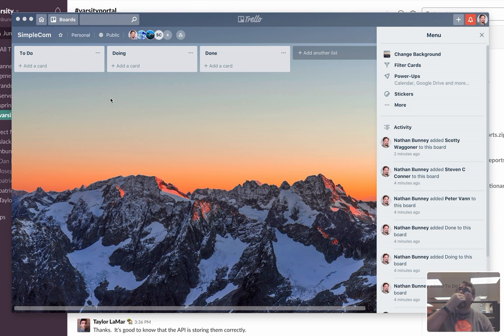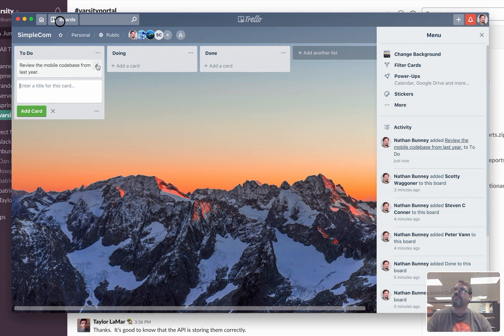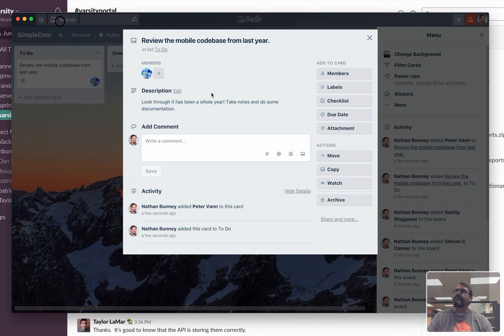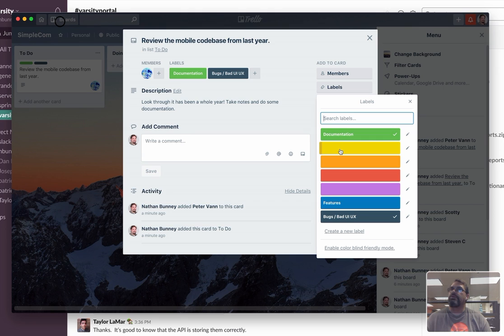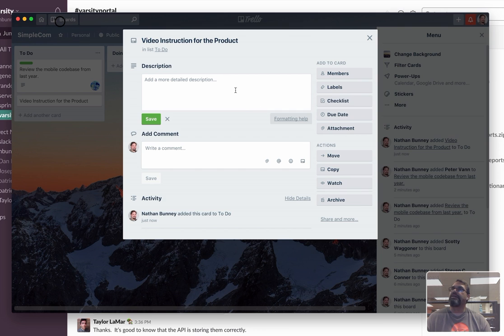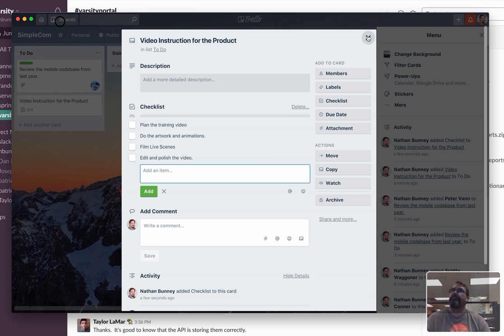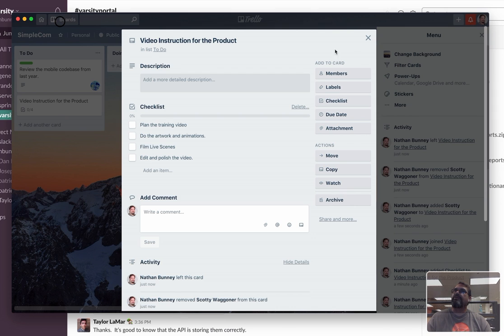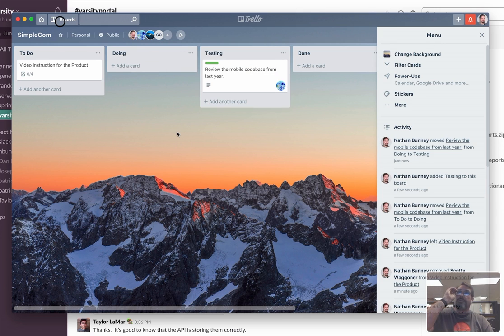Trello for Hack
How to use Trello to track project objectives at Indigious Hack.